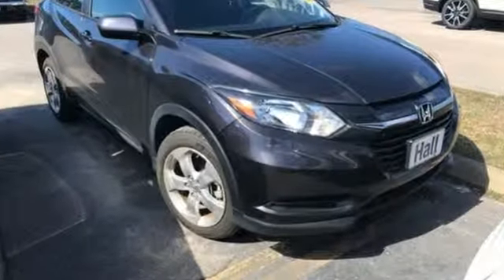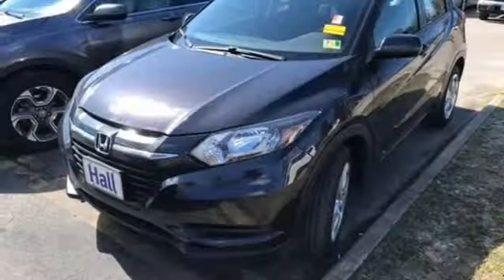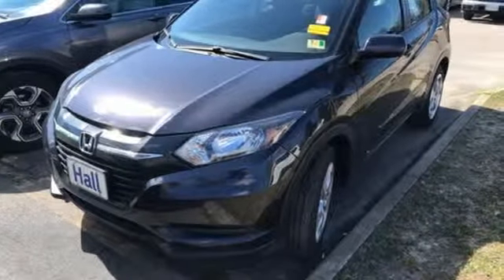Used 2016 Honda HR-V Virginia Beach VA Norfolk, VA 2191177A - SOLD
Year: 2016
Make: Honda
Model: HR-V
Trim: LX
Engine: 1.8L I4 SOHC 16V i-VTEC
Transmission: CVT
Color: Red
Mileage: 6923
Stock #: 2191177A
VIN: 3CZRU5H35GM747103
JUST ARRIVED. PENDING INSPECTION. Clean CARFAX. Mulberry 2016 Honda HR-V LX FWD CVT 1.8L I4 SOHC 16V i-VTECbrbrRecent Arrival! 28/35 City/Highway MPGbrbrAwards:br * ALG Residual Value Awards * Green Car Journal 2016 Green SUV of the Year * 2016 KBB.com Brand Image Awardsbr2016 Kelley Blue Book Brand Image Awards are based on the Brand Watch(tm) study from Kelley Blue Book Market Intelligence. Award calculated among non-luxury shoppers. Kelley Blue Book is a registered trademark of Kelley Blue Book Co., Inc.brBased on 2017 EPA mileage ratings. Use for comparison purposes only. Your mileage will vary depending on how you drive and maintain your vehicle, driving conditions and other factors.brbrbr*Every Internet Price includes current applicable dealer discounts. Your additional costs are sales tax, tag and title fees for the state in which the vehicle will be registered, any dealer-installed options (if applicable) and a $699 dealer processing fee (Virginia, North Carolina). Prices are subject to change, and prior sales are excluded. While every reasonable effort is made to ensure the accuracy of this information, we are not responsible for any errors or omissions contained on these pages. Please verify any information in question with the dealer.

Address:
3516 Virginia Beach Blvd